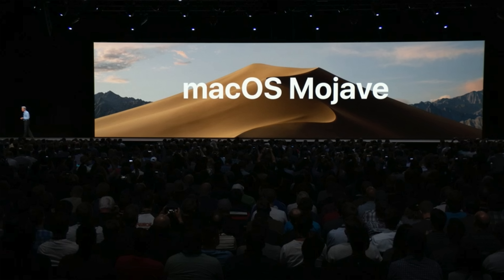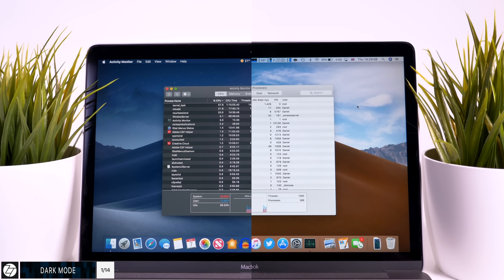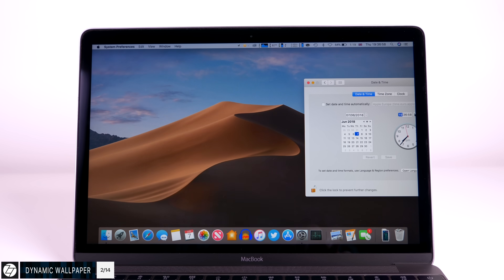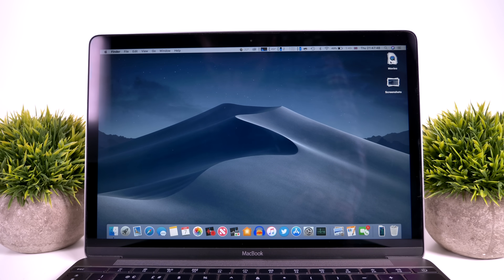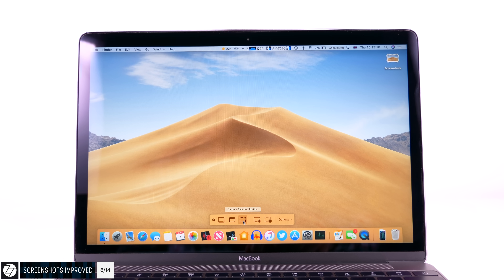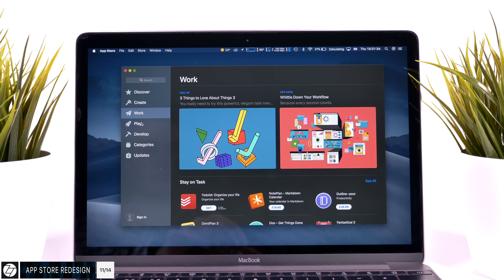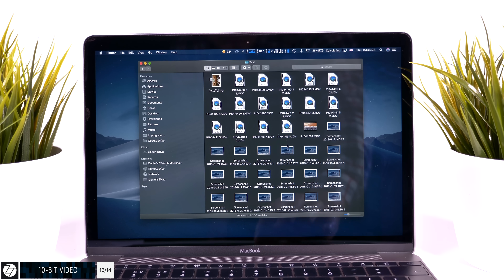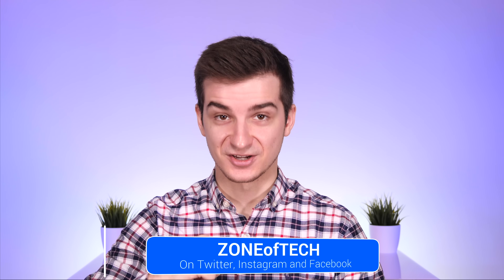macOS 10.14 Mojave - REVIEW!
macOS Mojave Review & TOP 14 Features!

ALL Samsung Galaxy X - Leaks & Rumors episodes!